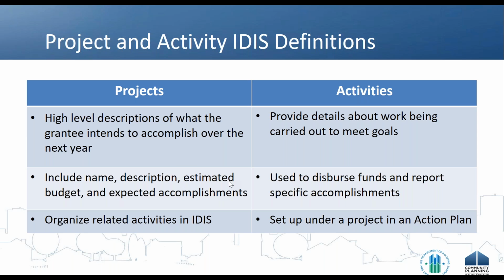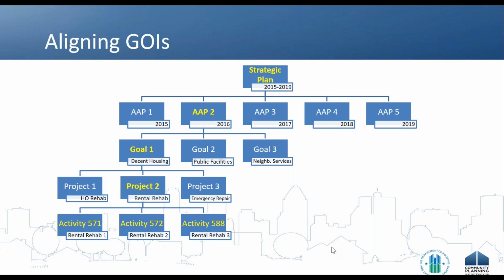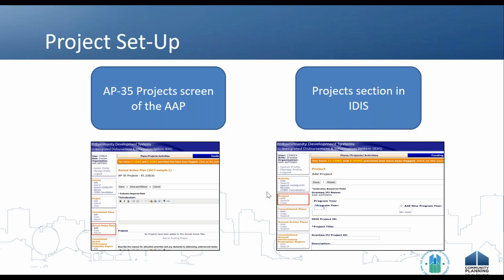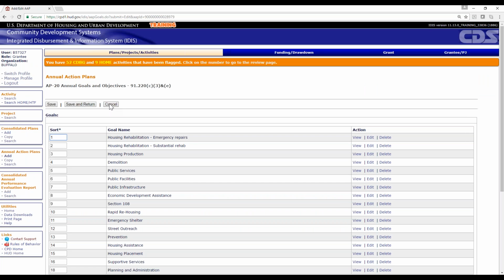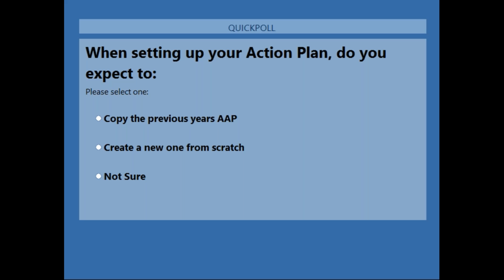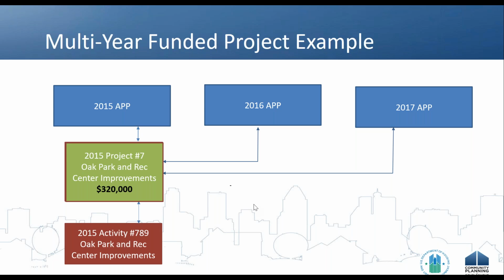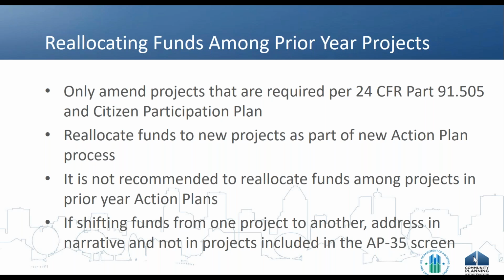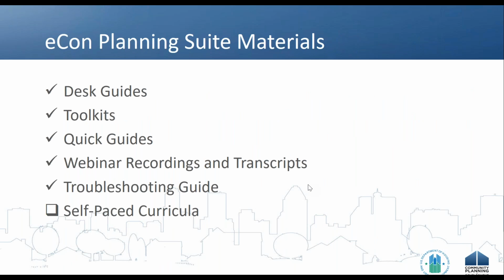Best Practices for Project Set-Up in the eCon Planning Suite - 5/23/17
The United States Department of Housing and Urban Development’s (HUD) Office of Community Planning and Development (CPD) held a Question and Answer Webinar for all State and Entitlement grantees on best practices to successfully set-up your Integrated Disbursement and Information System (IDIS) Projects in the Annual Action Plan section of the eCon Planning Suite.

This webinar provided an overview of how to properly set-up projects in the Annual Action Plan, and effectively and efficiently align IDIS Activity accomplishment data with the goals in the Strategic and Annual Action Plan. The webinar also helped participants avoid time consuming mistakes. Following the presentation, participants were able to submit questions to HUD and technical assistance providers regarding the eCon Planning Suite and Consolidated Plan process.